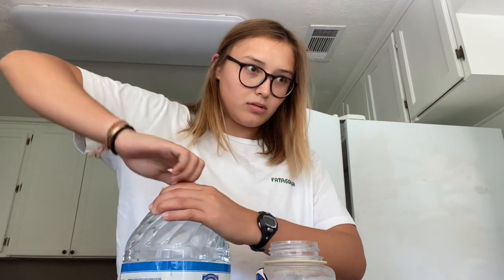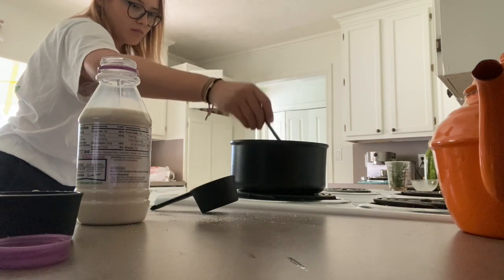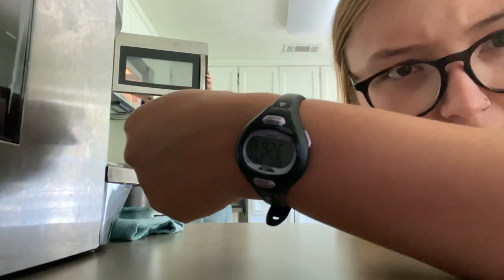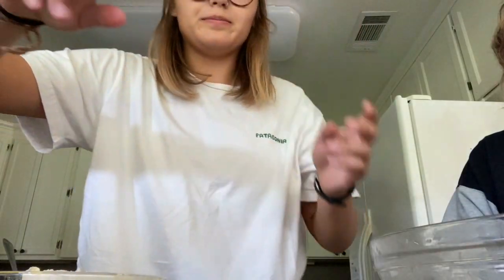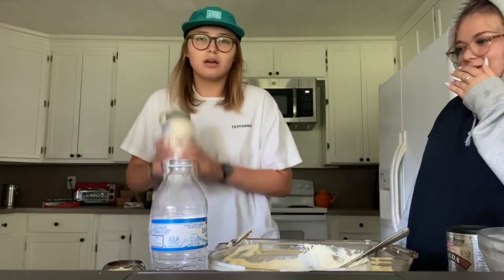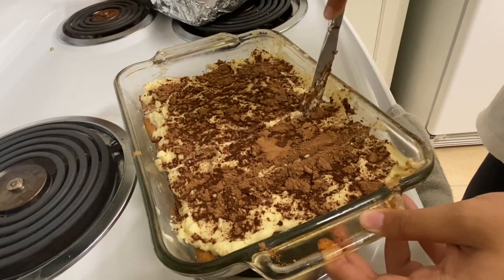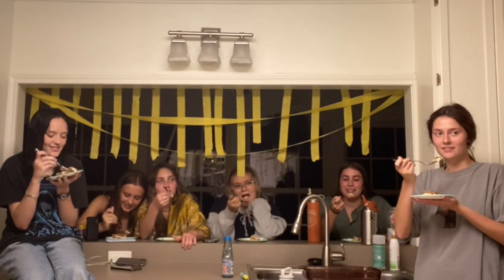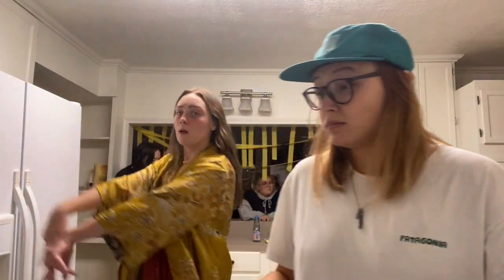Let my coat-tail drag but I ain't tearing my suit, tearing my suit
this was my first and last attempt to make tiramisu, i'll stick to buying whole foods'